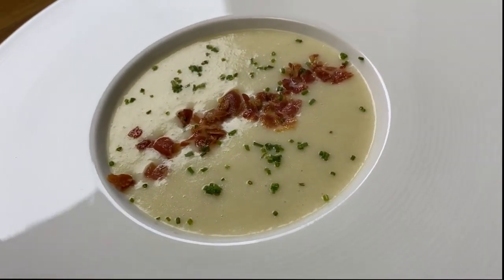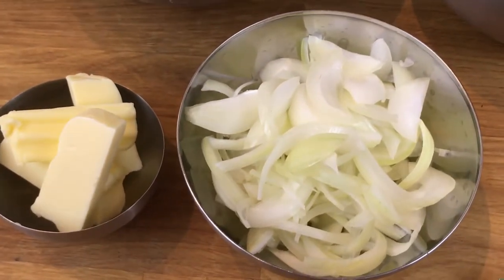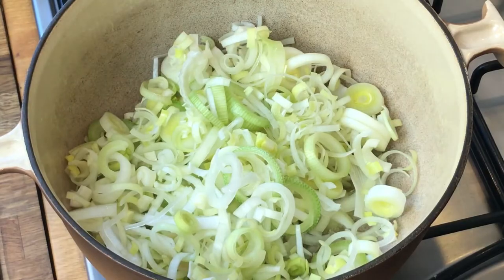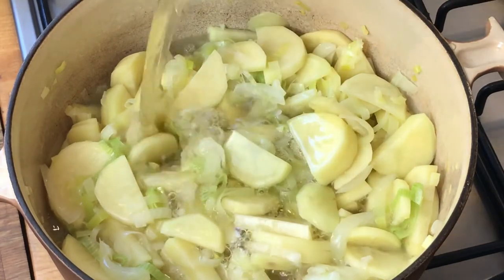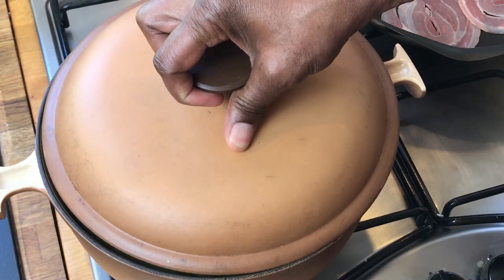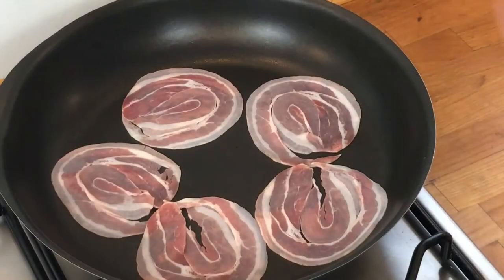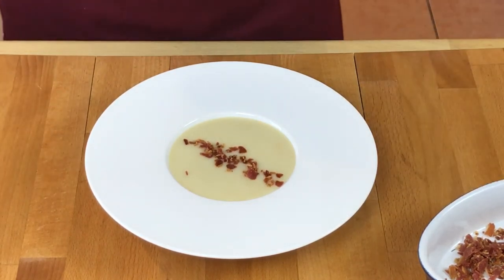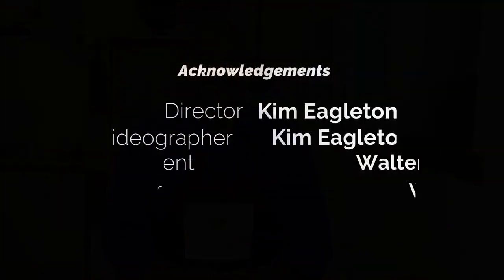Leek and Potato Soup (Potage Parmentier) Recipe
With all the wonderful fresh vegetables available in the Fall, it's a great opportunity to make Leek and Potato Soup! If you love potatoes like I do, and leeks like I do, there is nothing better than this simple recipe for Leek and Potato Soup, or Potage Parmentier!

Ingredients

2.5 Kg/5 lbs Russet potatoes, peeled and quartered
600g/4 cups thinly sliced leeks (white only)
2 medium onions, sliced
Bouquet garni (sachet of 2 sprigs rosemary, 2 sprigs thyme, 2 bay leaves)
3 Tbsp sea salt
4-8 Tbsp Unsalted butter
1.5-2L/8-10 cups water or stock (veg or chicken), enough to cover potatoes
350ml/1 to 1.5 cups Heavy cream
Pancetta (Pan-crisped, and crumbled) to garnish
Minced chives to garnish